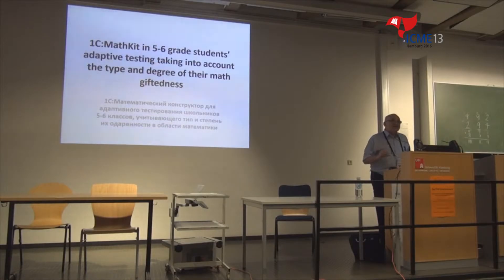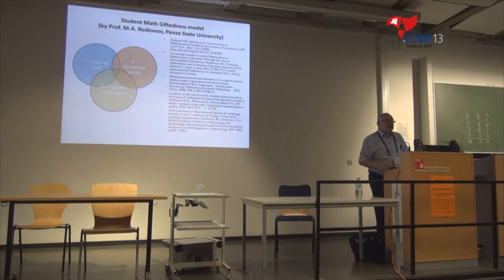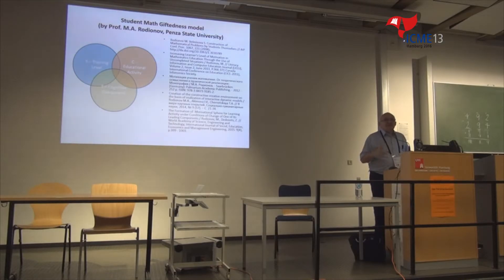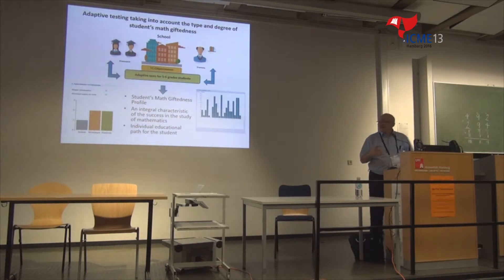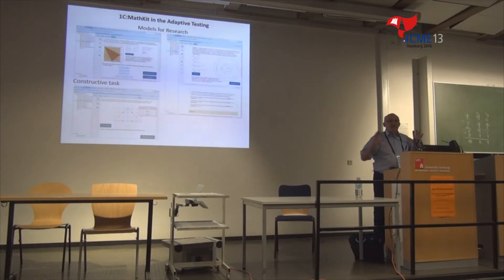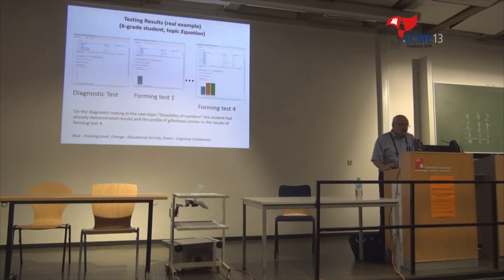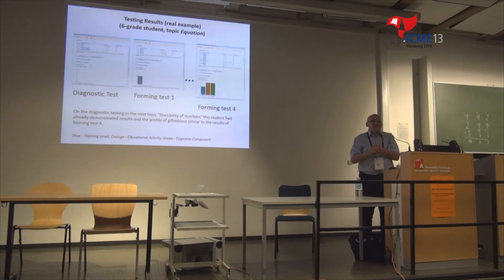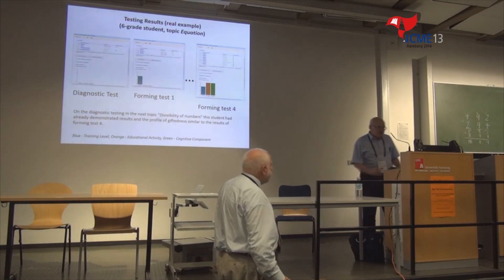Выступление В. Н. Дубровского на 13-м Международном конгрессе по математическому образованию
Гамбург, 2016